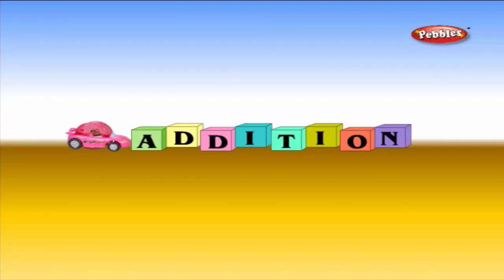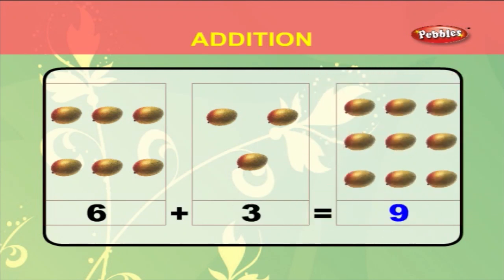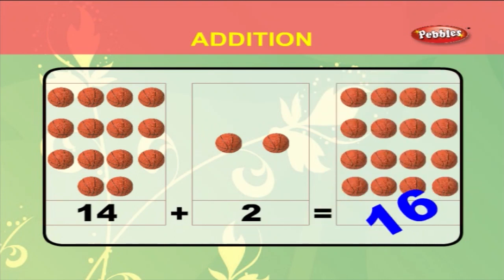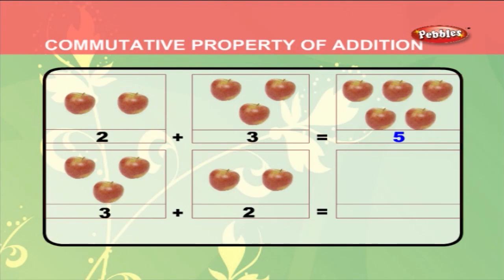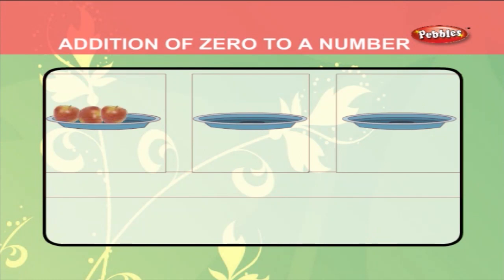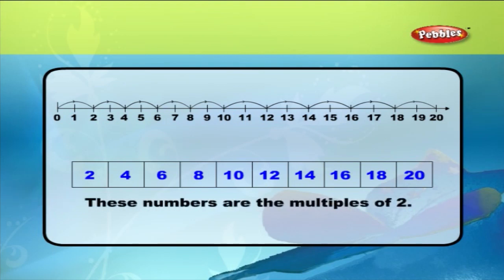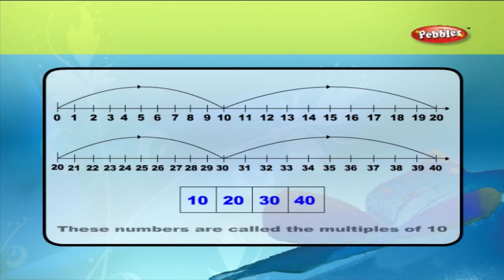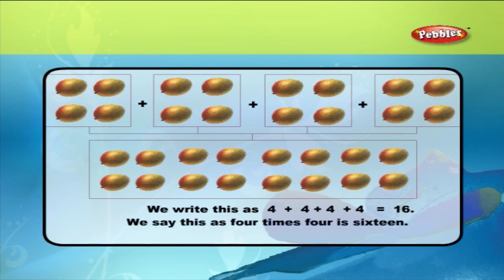1st Std Maths | Learn Addition & Learn Multiplications by Counting | Mathematics For Class - 1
1st Std Maths | Learn Addition & Learn Multiplications by Counting  | Mathematics For Class - 1